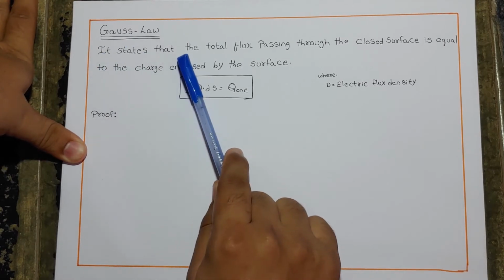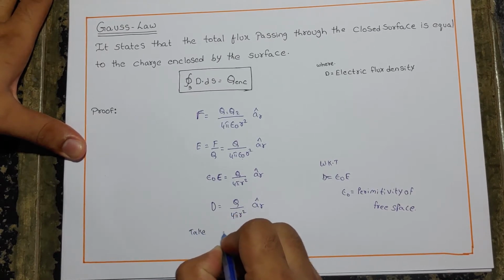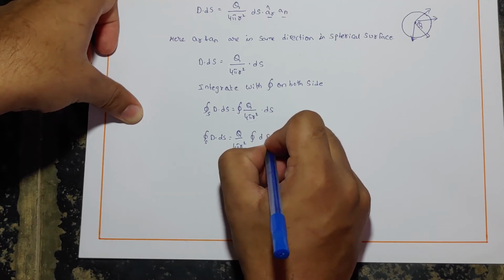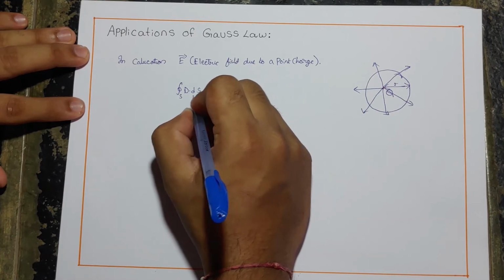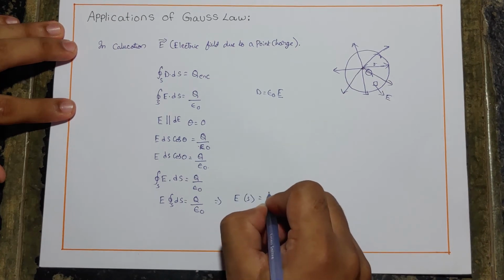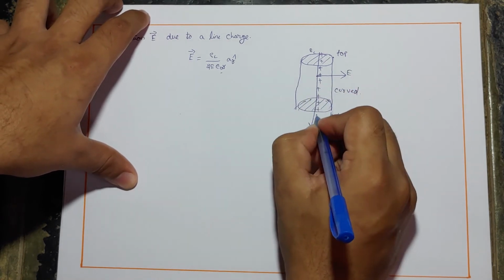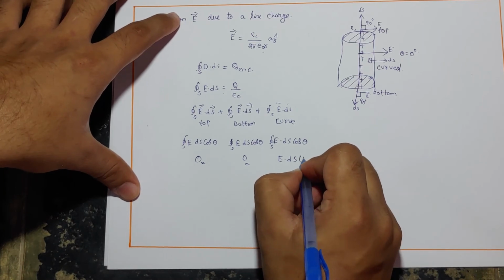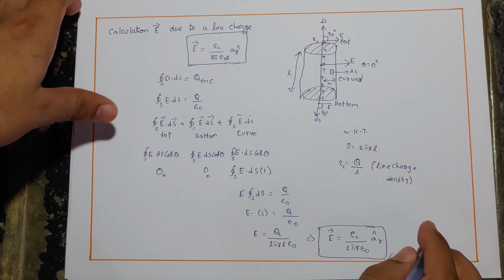Gauss Law and Its Applications - EMFA(Electro Magnetic Fields and Its Applications)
This video is based on the
Gauss Law and the applications of Gauss Law in Calculation of Electric Field Intensity In case of different types of charges using Gauss law like:
*Point Charge
*Line Charge